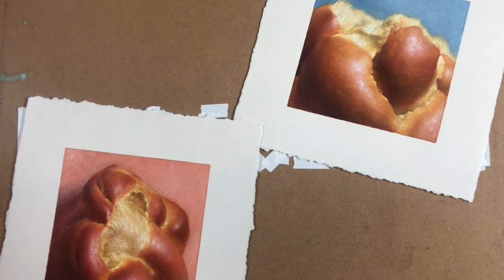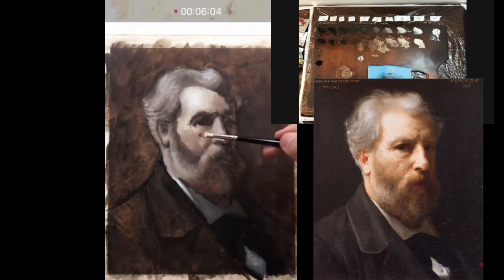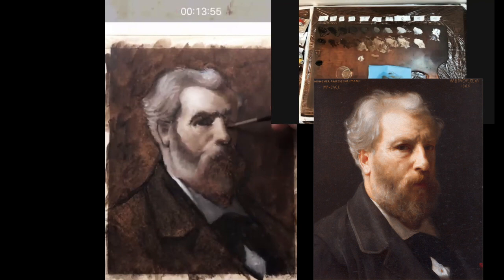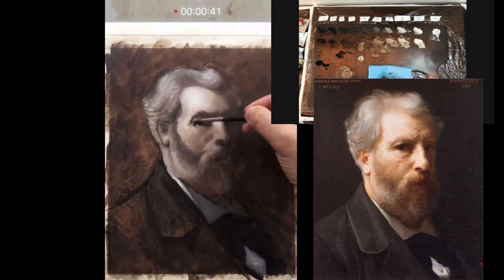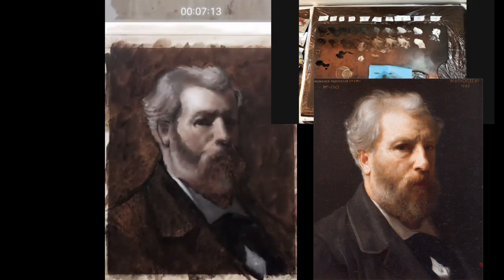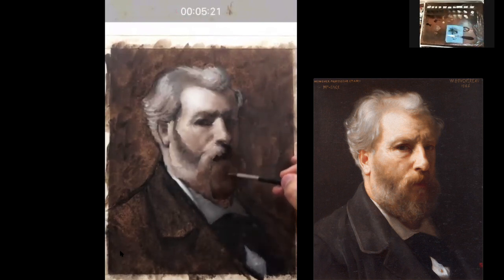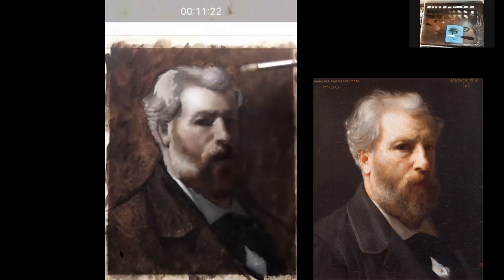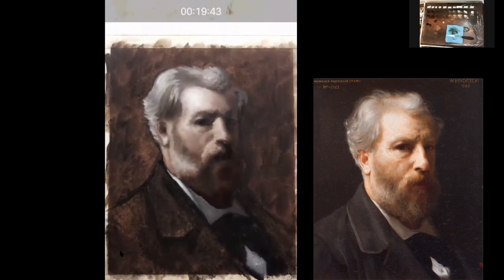How to Paint a Portrait #3 - Grisaille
This lesson was pretty chaotic, but I still think it has educational value and is fun to watch. Thanks to my student Melissa for keeping the ball rolling!  A longer video from this lesson can be found Reference by William Adolphe Bouguereau.